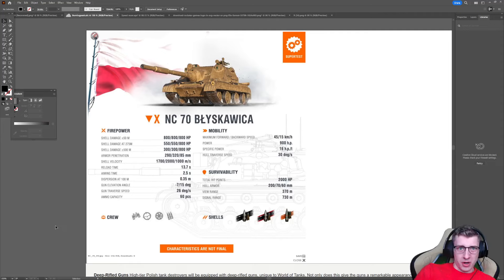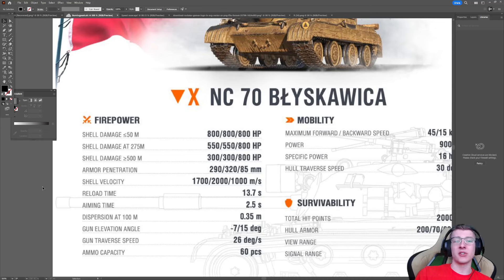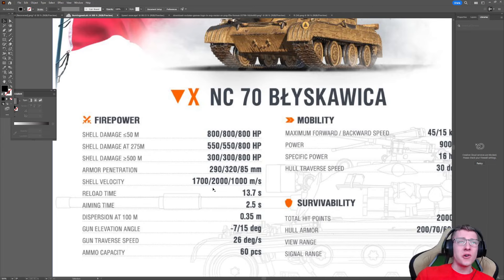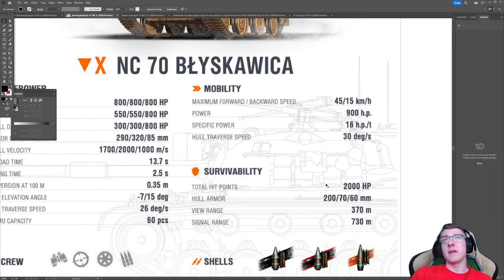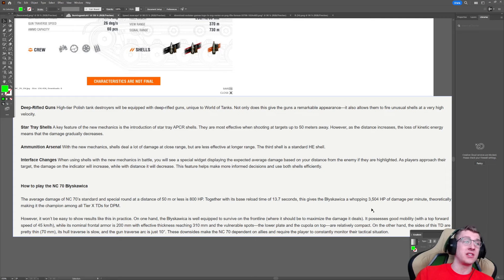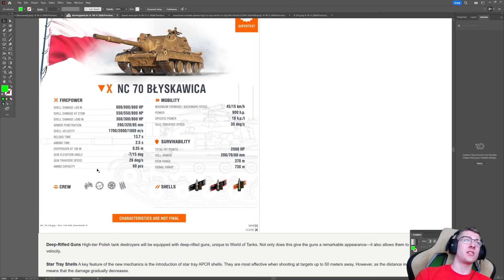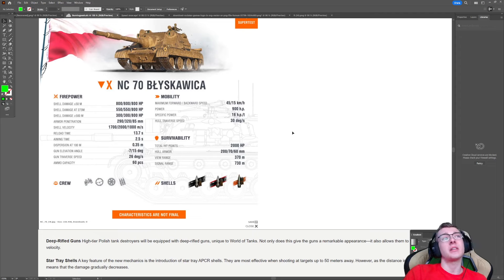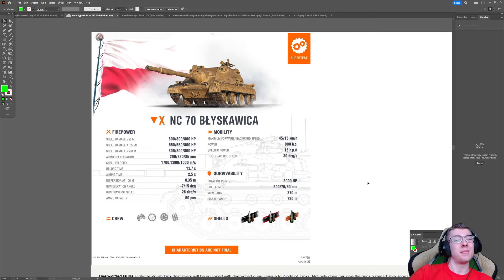THIS TD PUNISHES YOU FOR CAMPING!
In today's video ill be showcasing the newest line of Polish TD's!